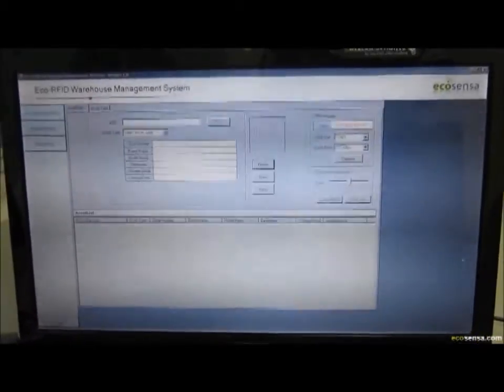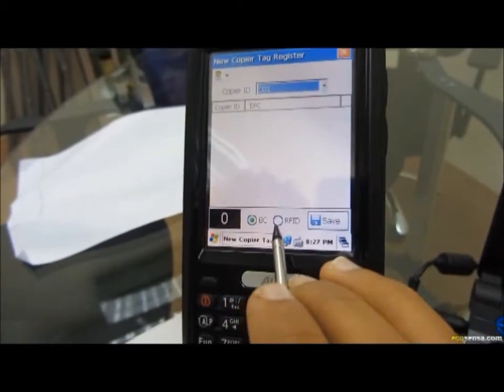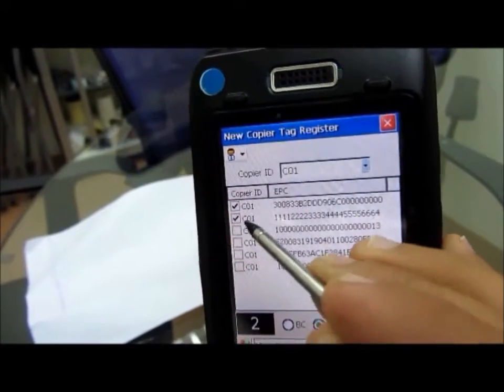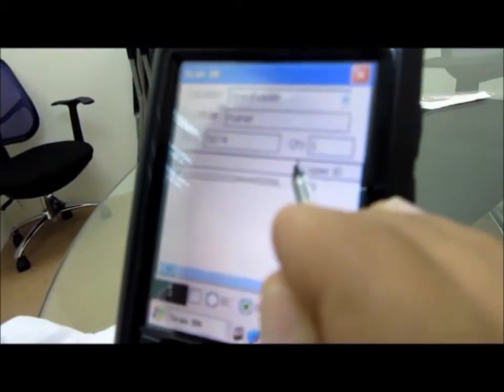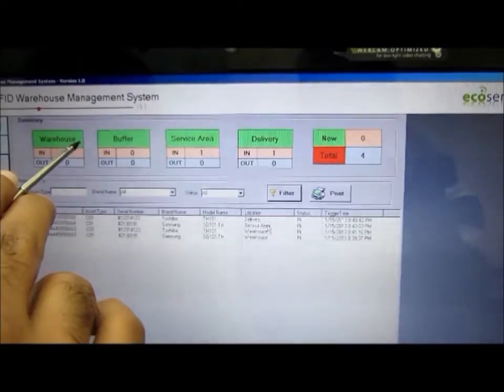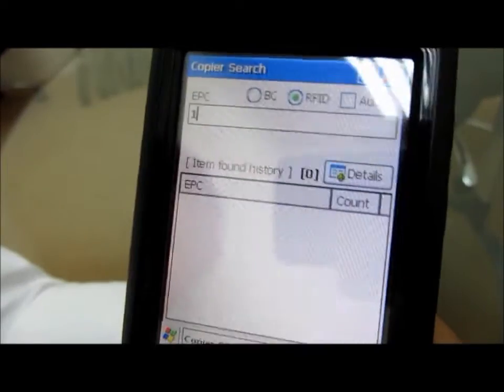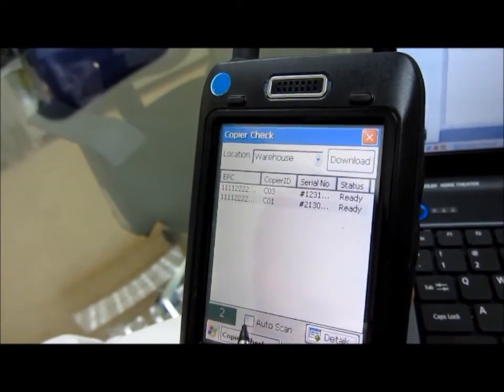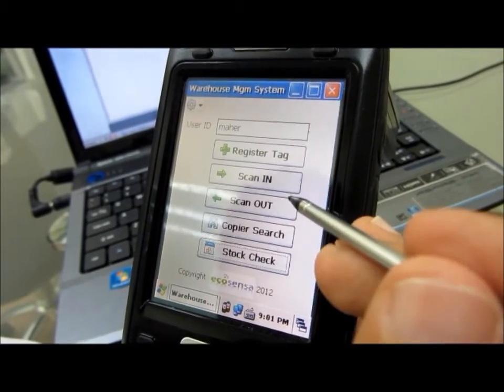ECO RFID WAREHOUSE MANAGEMENT SYSTEM